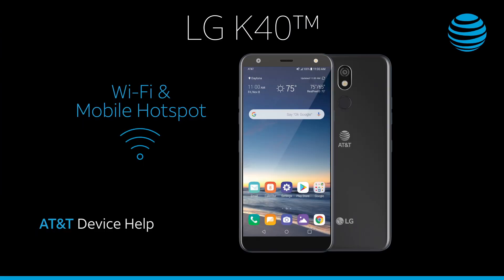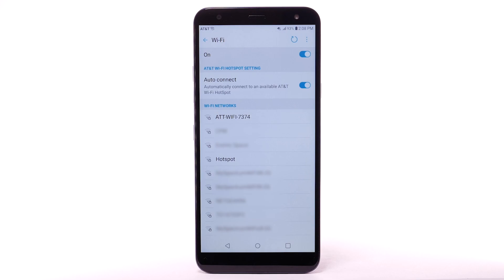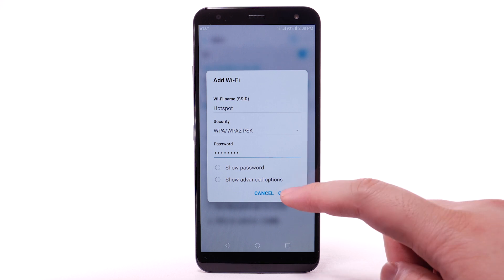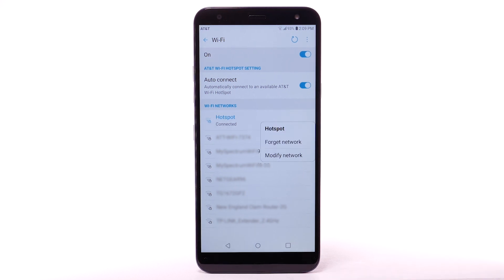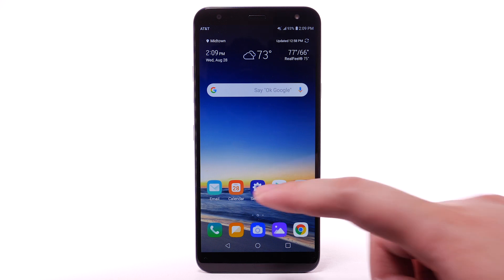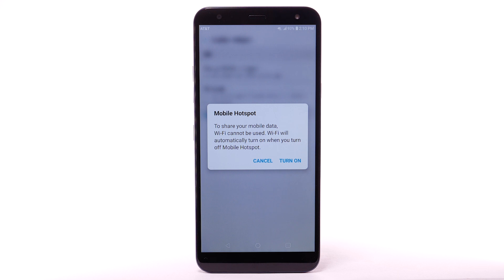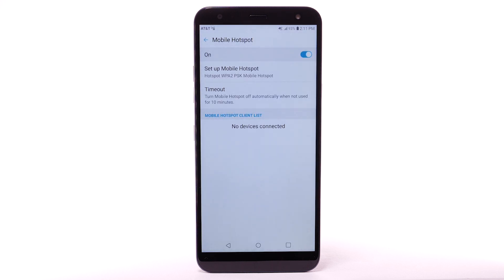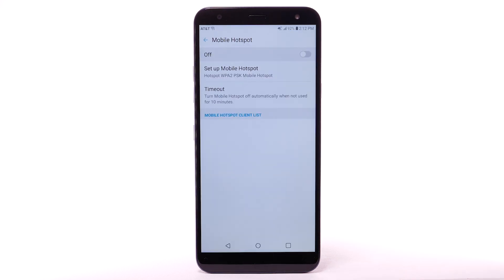Learn how to use WiFi Mobile Hotspot on the LG K40 | AT&T Wireless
Learn how to set up WiFi and Mobile hotspot on your LG K40.

Turn Wi-Fi On & Off:
Notification bar,
to turn it on or off.
Connect to a Wi-Fi Network:
If necessary,
enter the network password,
select "CONNECT".
To connect to a hidden
Wi-Fi network,
select the Menu icon
and select "Add Wi-Fi".
Select "CONNECT".
When a device is connected
to a Wi-Fi network,
the Wi-Fi icon will display
in the Notification bar.
Data transmitted
the desired network,
then select "Forget network".
select "Advanced Wi-Fi",
Create a Mobile Hotspot:
such as other smartphones,
tablets, Netbooks,
MP3 players and more,
requires eligible data plan
or Mobile Share.
select the Network tab,
then select "Tethering",
switch,
select "TURN ON",
enter the desired password,
then select "SAVE".
To configure your
mobile hotspot,
select "Set up Mobile Hotspot",
enter the desired Network name,
Security, and Password,
then select "SAVE".
The hotspot will take
a moment to restart.
You can view and manage
connected devices
from the Mobile Hotspot
Client List.
To turn mobile hotspot off,
from the Mobile Hotspot screen,
select the Mobile
Hotspot switch.
To quickly access
Mobile Hotspot,
swipe down from the Notification
bar with two fingers
and select and hold the
Mobile Hotspot icon.
♪AT&T jingle♪